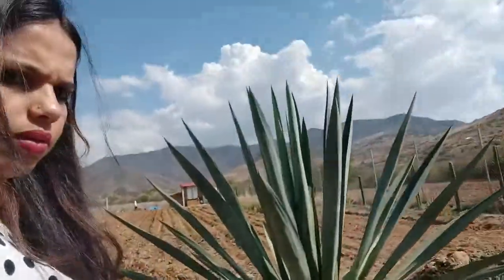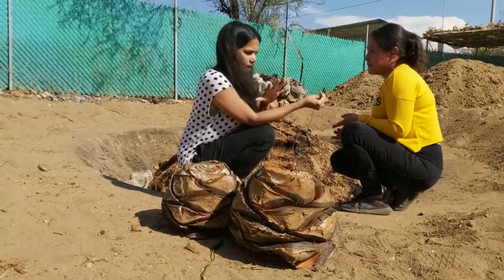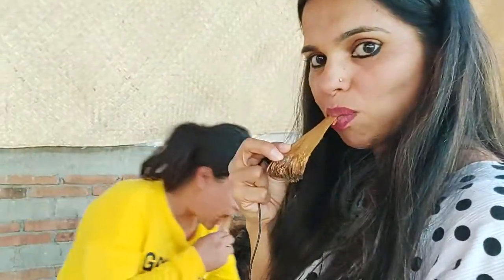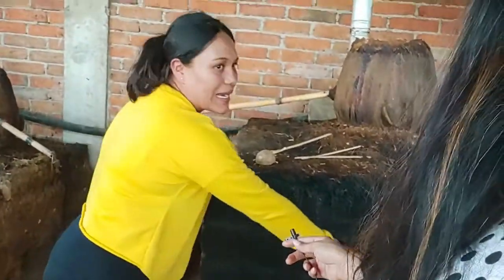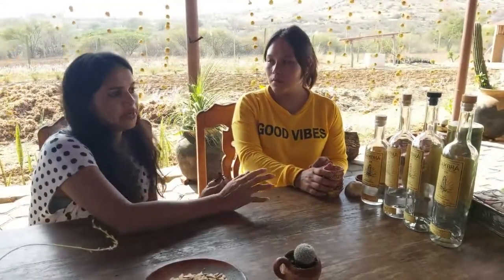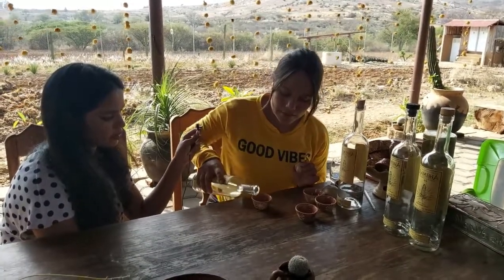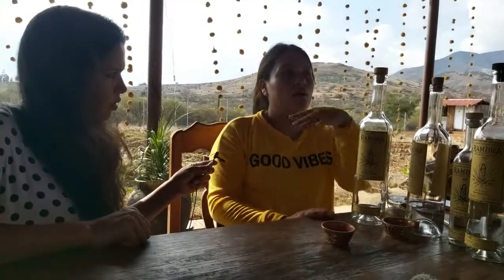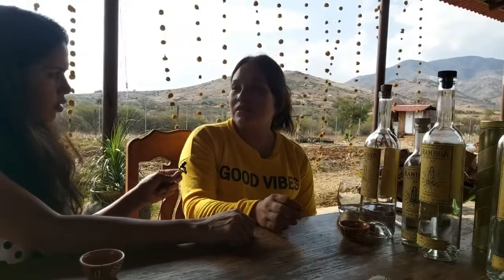How Mezcal is Made I INDIAN girl tries mezcal for the first time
Mezcal can be a relaxing after work beverage or a lively mixer for a party cocktail. For Rosario, its her passion for the drink that led her to become one amongst very few women entrepreneurs who ventured into this all male dominated industry.

With alcohol content ranging from anywhere between 40 to 55 % - Mezcal can indeed be a super strong drink for the relatively sober souls.

Mezcal production is much more labor intensive than its immediate cousin Tequila. Whereas tequila is the result of distilling the steamed heart of blue agave plants, mezcal requires more time to harvest, prep, and cook.

Hope you enjoy this drink someday. Cheers!

Connect with Rosario here : 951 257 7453